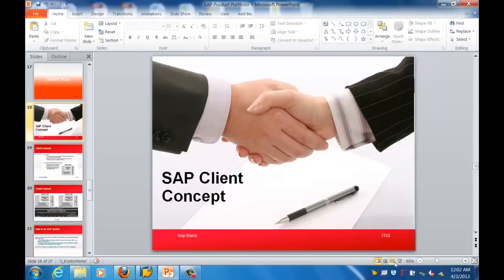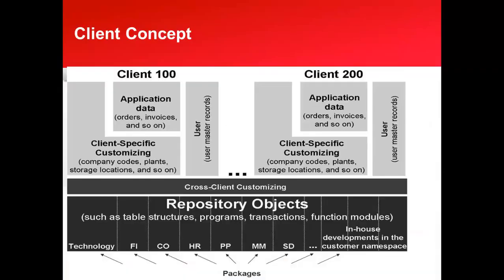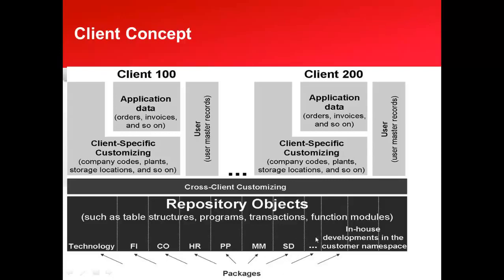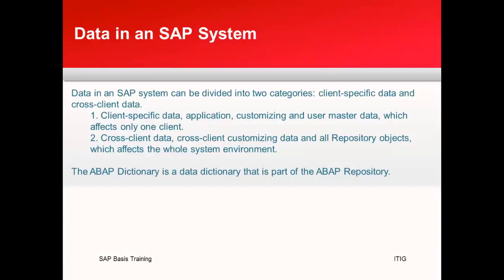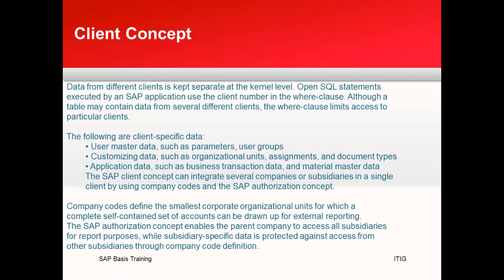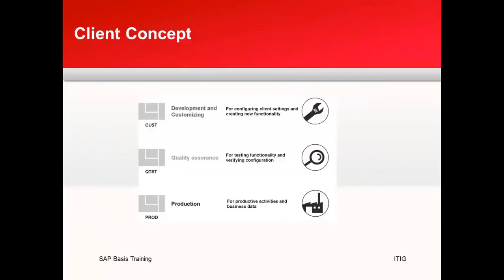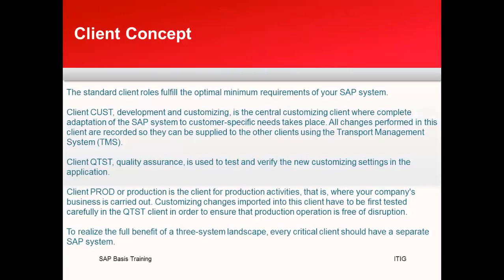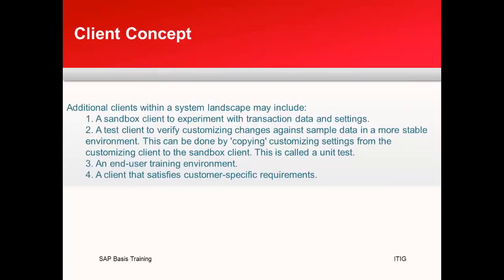SAP BASIS Client Concept